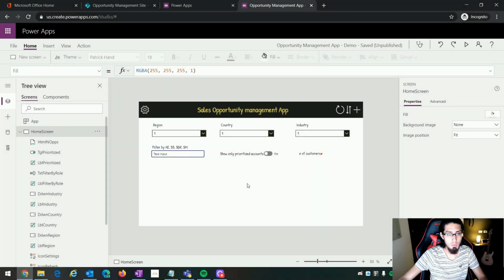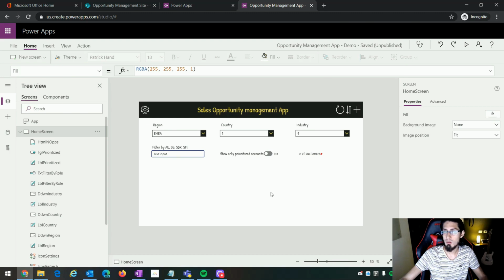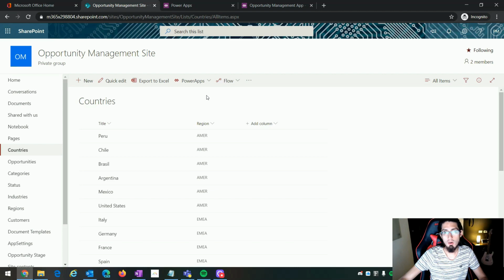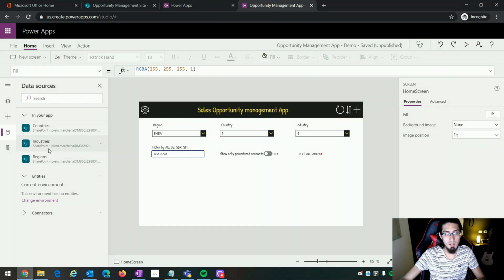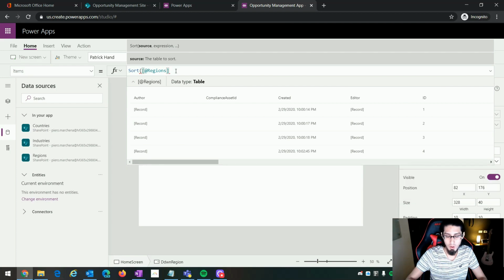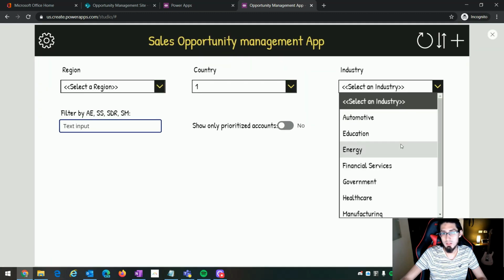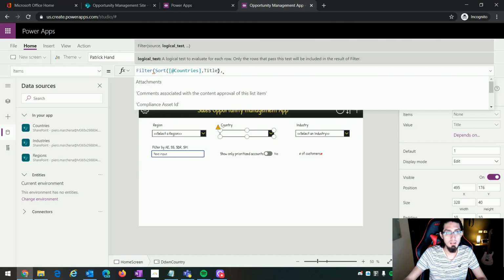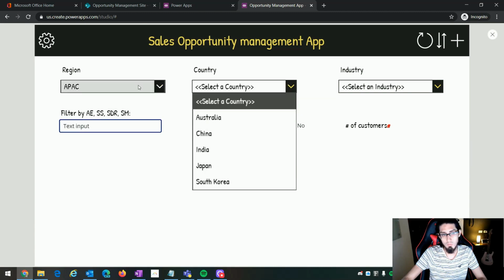PowerApps FZH #08 - Connecting my app to SharePoint Lists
Welcome! in this video we are going to look at how to connect our application to SharePoint Lists. we will also explore how to populate our DropDown controls using SharePoint data, as well as how to use the Sort() and Filter() functions.